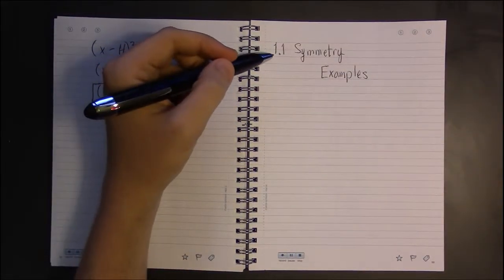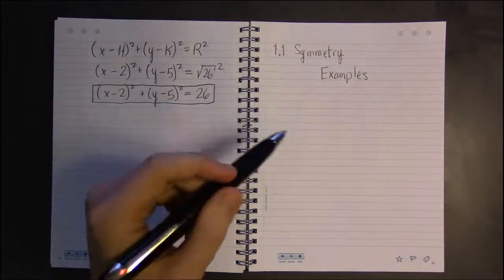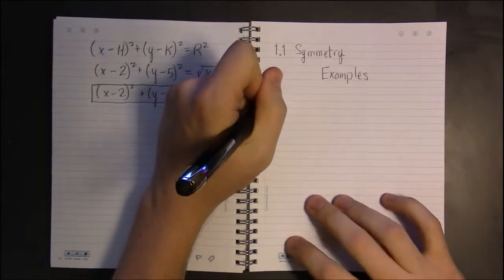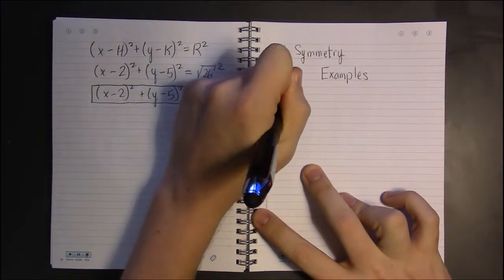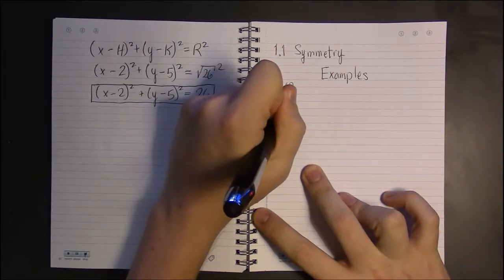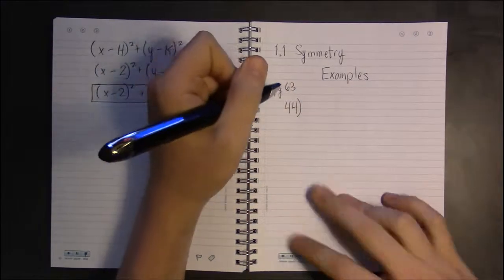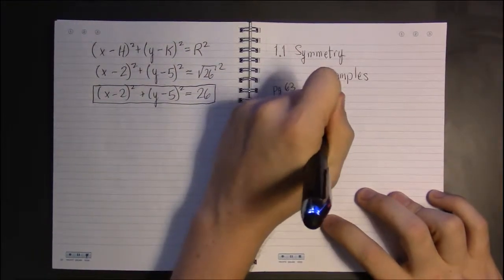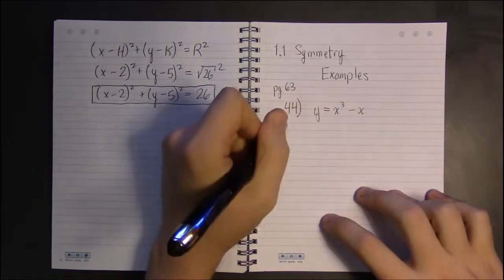1.1 #4—Symmetry: Example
Topic: Symmetry of graphs
Section: 1.1